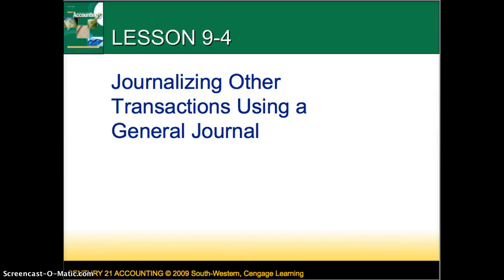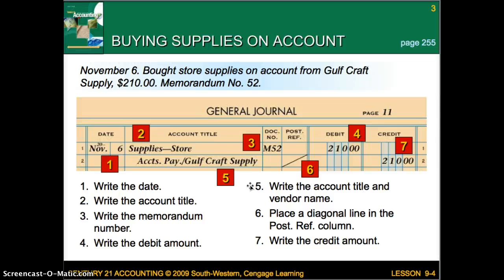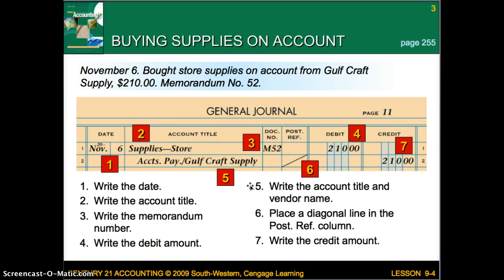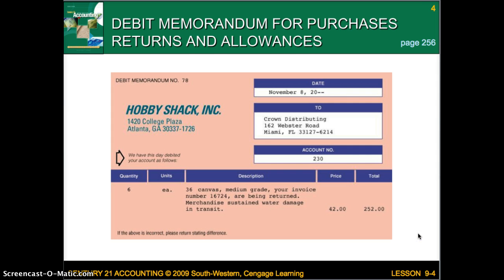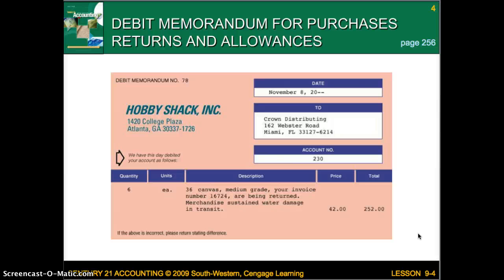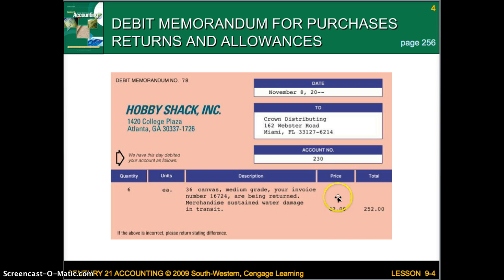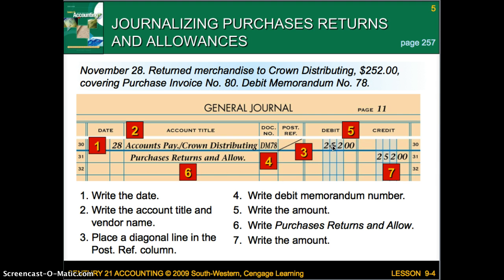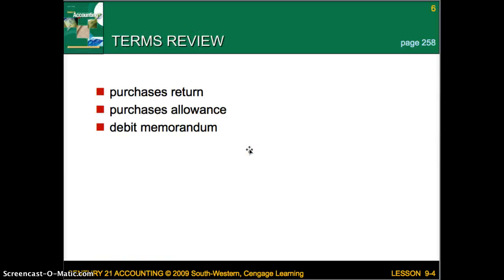9-4 Lecture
9-4 Lecture